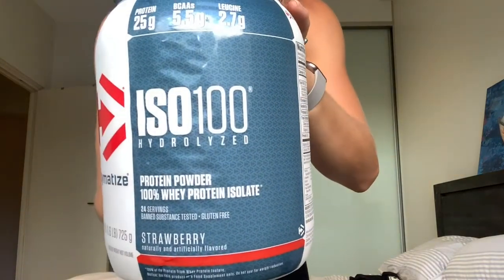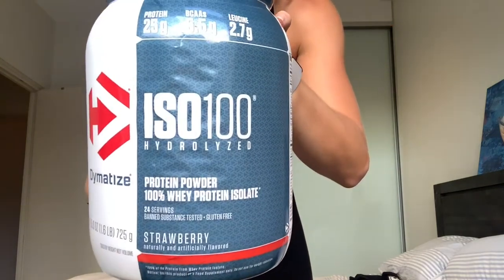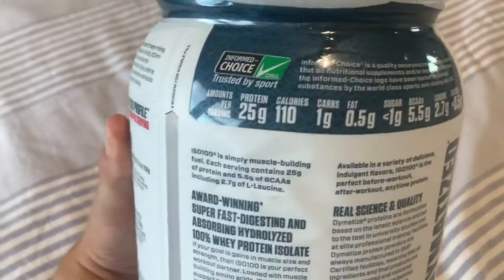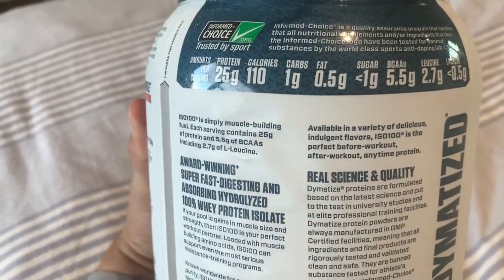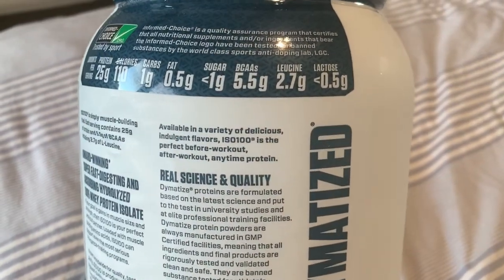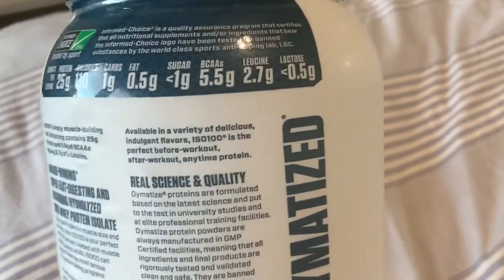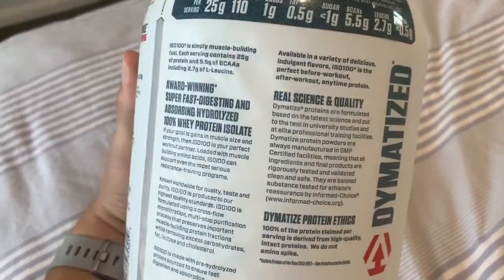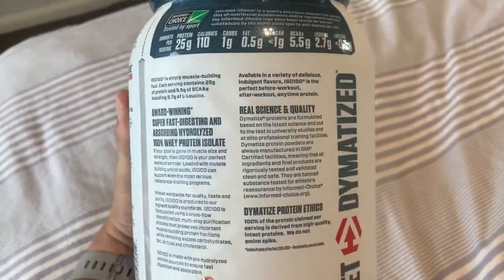ISO100 Hydrolysed Protein Review - Dymatize - Liv's Review 2020 | MAK Fitness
ISO100 is an absolute crowd favourite from the range of premium shelf whey protein products. ISO100 Hydrolysed is well known for its pure and refined formulation of top-shelf protein, its ultra-rapid absorption, its smooth & creamy texture, and of course, its incredibly vast flavour range! And we are here to bring it to you first legends! Here is a real and raw review of ISO100 from our incredible fitness athlete and inspiring online coach - Liv Bannon!

What do we LOVE about ISO100?

- Contains 100% Hydrolysed WPI, the most pure and premium protein available
- Ultra-fast absorption for the ultimate post workout shake
- Helps stimulate muscle protein synthesis for lean muscle growth
- Helps to boost recovery speed
- Smooth & Delicious, with Creamy Flavours
- Extremely low in fats, carbohydrates, lactose & cholesterol

We’d love to hear what you think of ISO100 too! Let us know below legends! 👇

What to know more? Check out the product description of ISO100 here!

Connect and sweat with us!

- Workouts
- Training
- Diet
- Nutrition
- Gaining Muscle
- Shredding